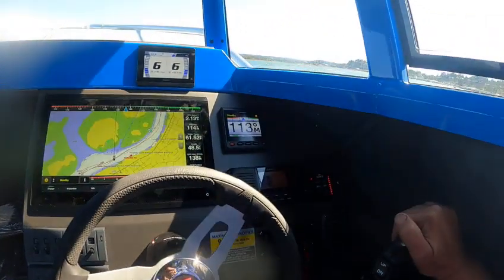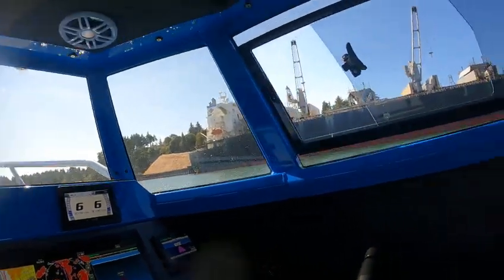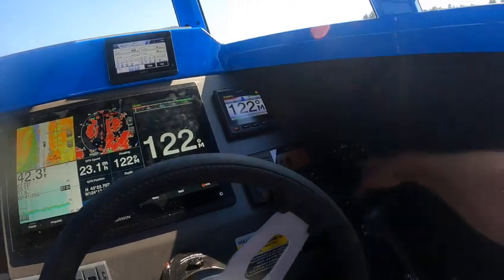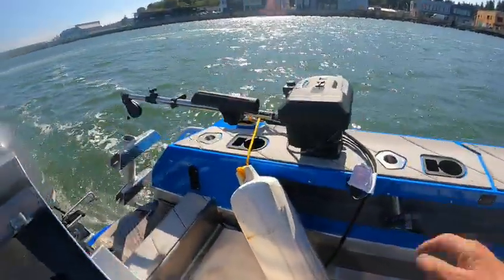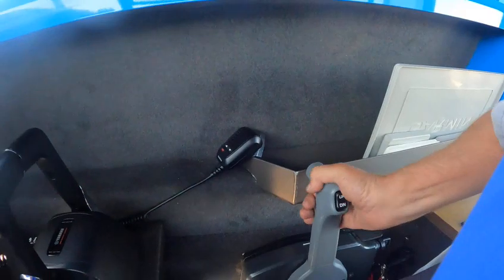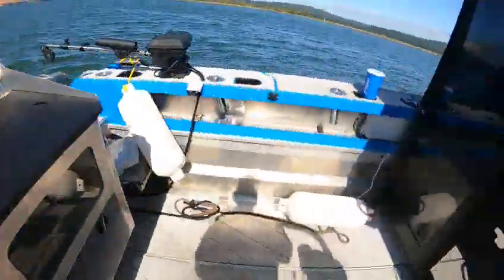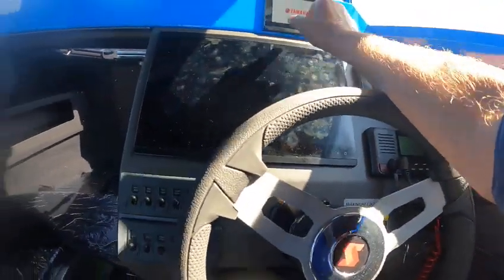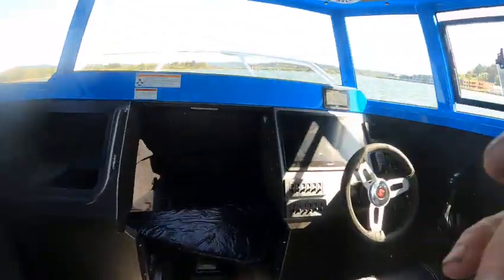2500 stabicraft 2022 ulttracab fantastic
45 mph wot one motor 28 mph nice electronics